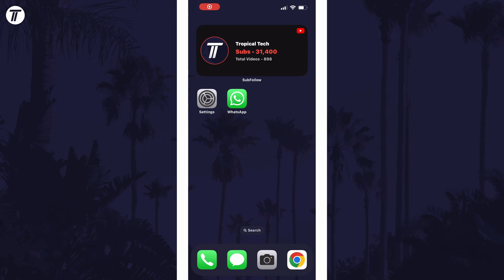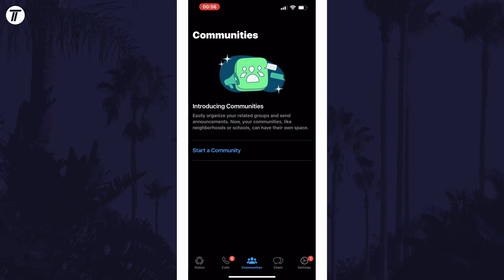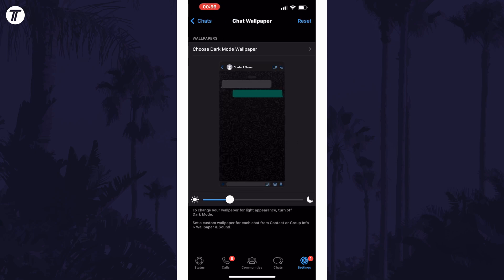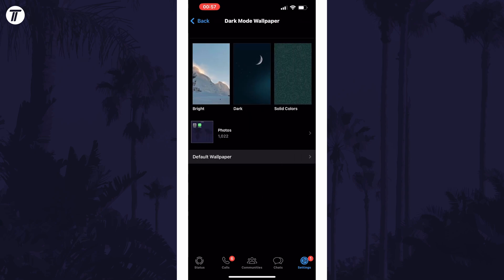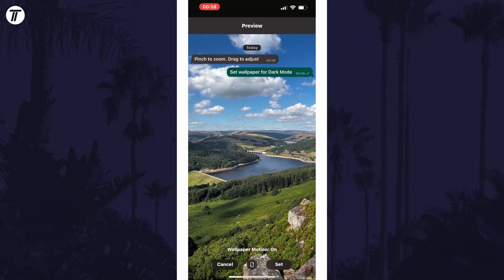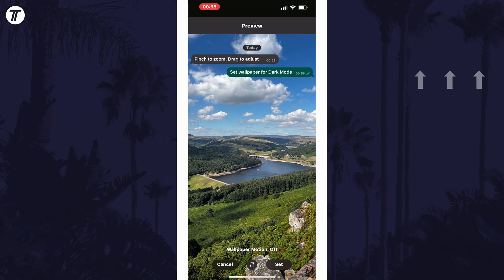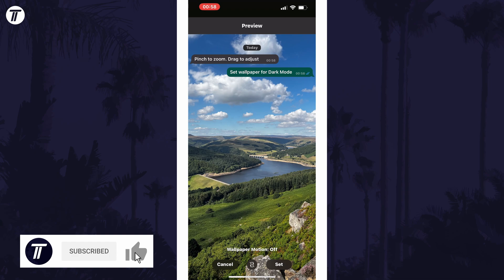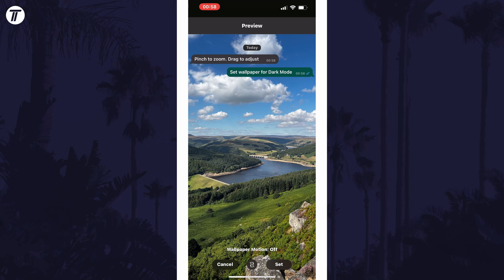How to Change WhatsApp Chat Background/Wallpaper (iPhone & Android)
Want to know how to change WhatsApp chat background on iPhone or Android? This video will show you how to change WhatsApp chat wallpaper on iPhone or Android. You might want to know how to change chat background on WhatsApp on iPhone or Android to customize your WhatsApp. Hopefully today's video helps show you how to change chat wallpaper on WhatsApp in iOS and Android!